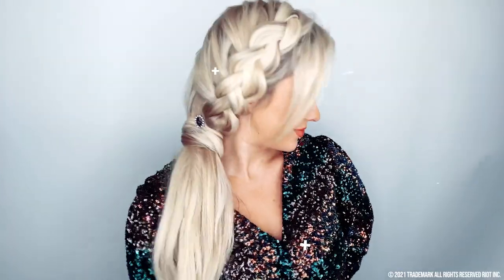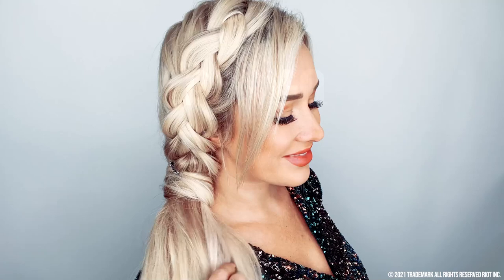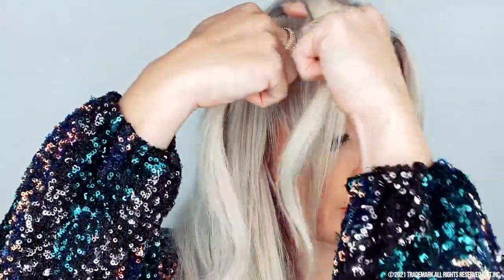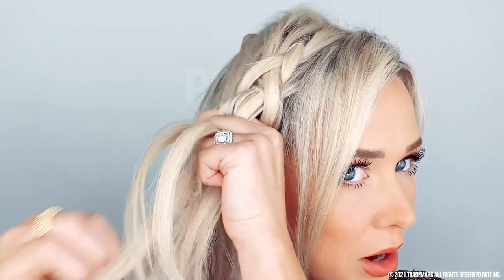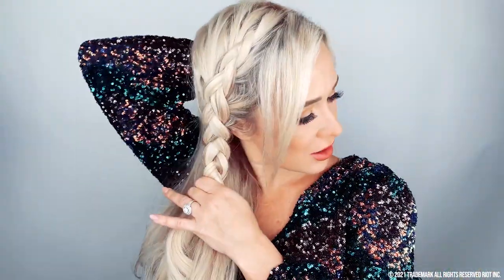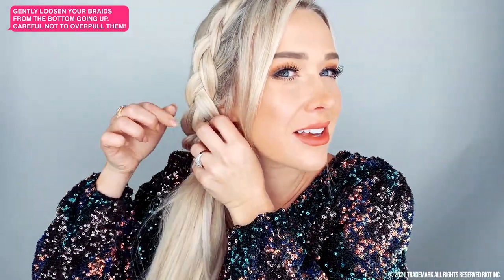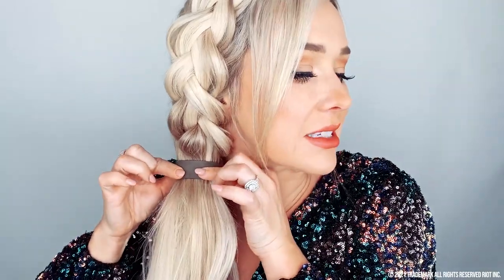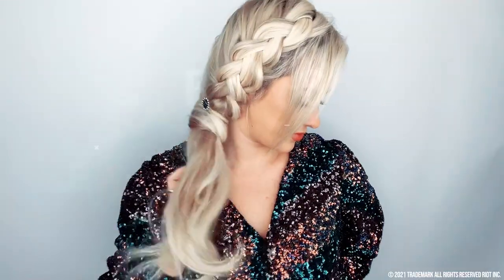PONY-O Ponytail Holders: Ponytail with a side braid. The perfect, easy hairstyle for back to work!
We're all about easy hairstyles! If you're headed back to in-person work, try this style for a fresh start. PONY-O hair accessories are comfortable, secure, and non-damaging in every hair type! Available in eight hair blending colors, pop colors and Limited Edition prints!